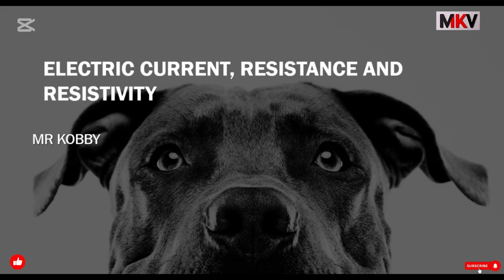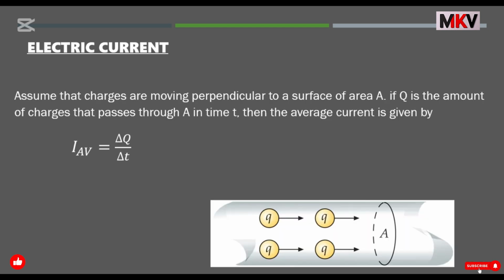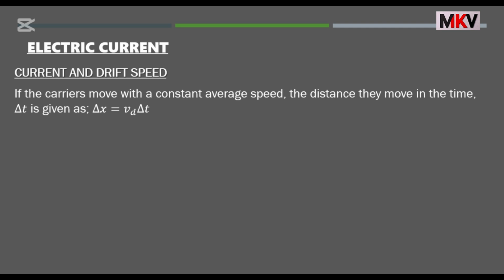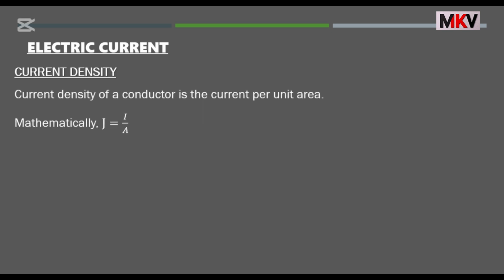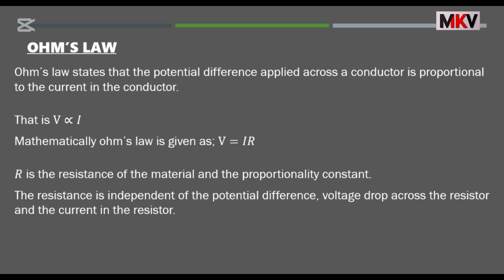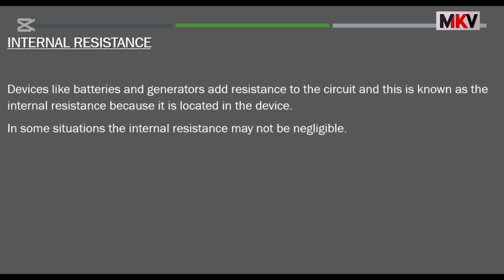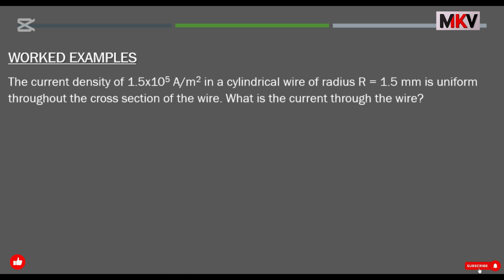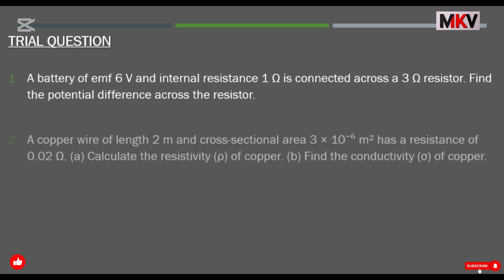Electric current (Electricity) and Ohms law pt1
The concepts of mobile charges creating current flow in a conductor and the related theories have been elaborated. Ohm's law and its related expressions and theories were explained very well.

Check out the other videos for electrostatics